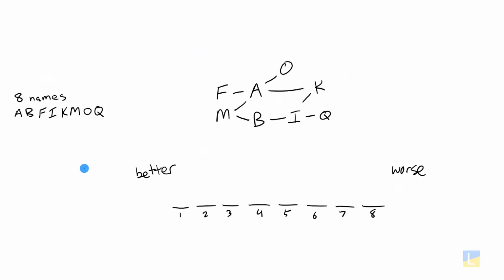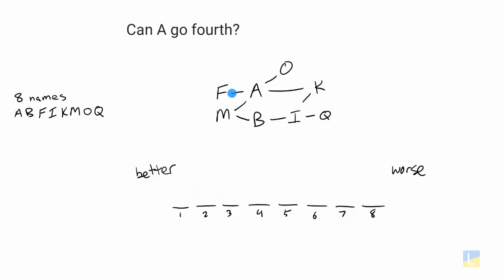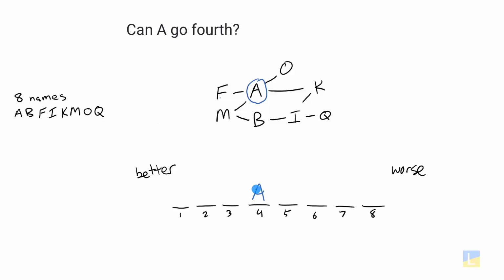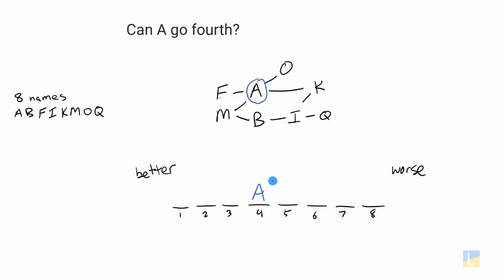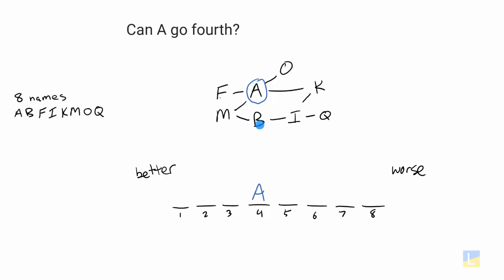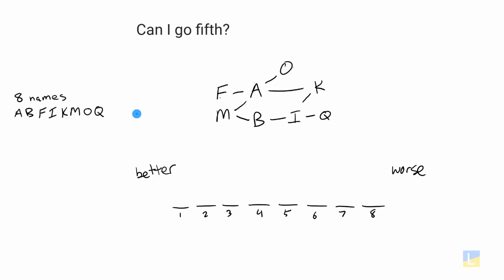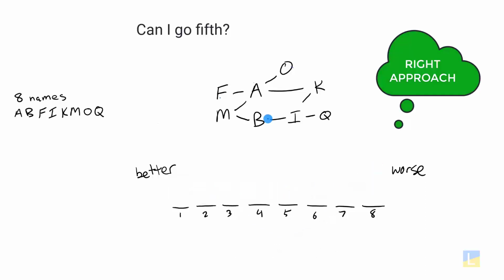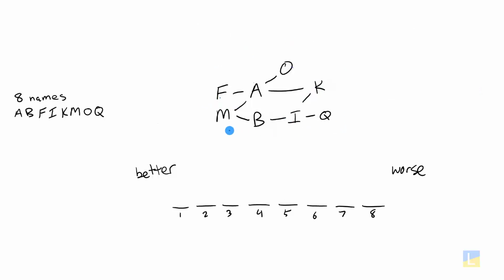LSAT Logic Games | Ordering Chain Tips PART 1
Many students don't realize they're making this mistake in reading an ordering chain.